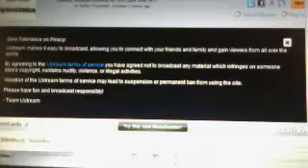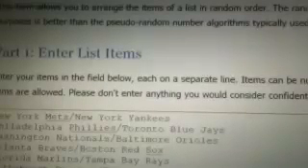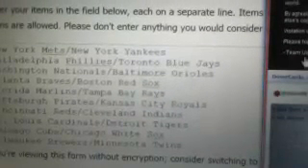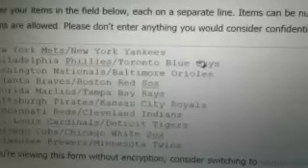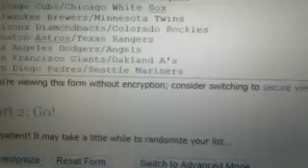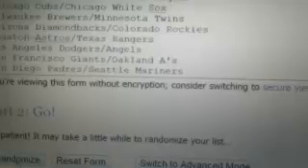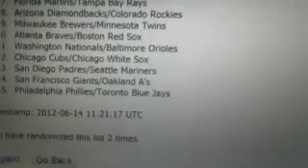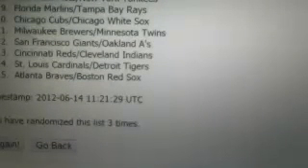Random drawing for USA card from 2011 Panini Limited 3 box b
Phillies/Blue Jays slot wins the USA card - Captured Live on Ustream